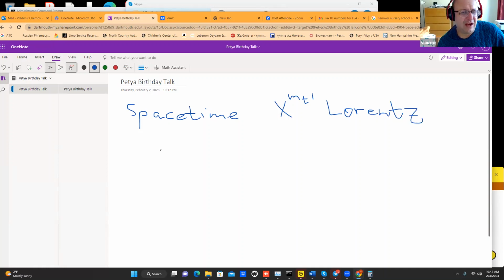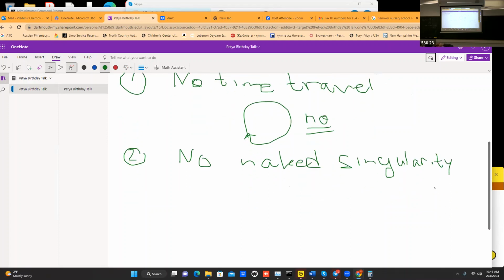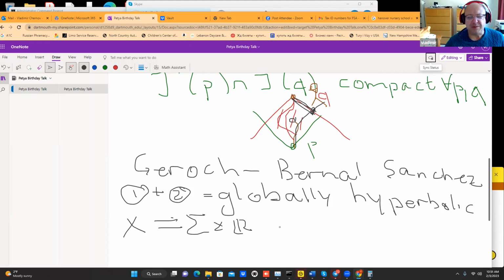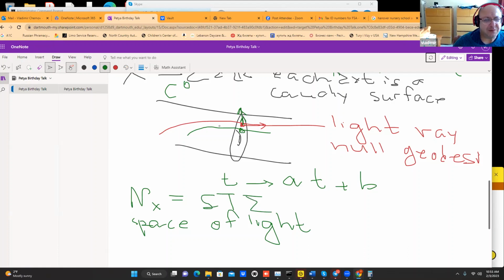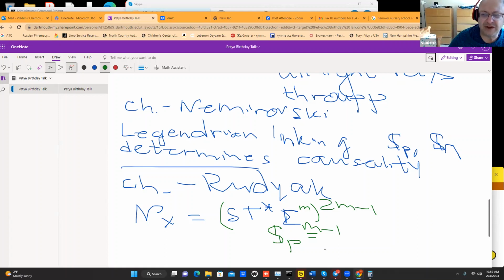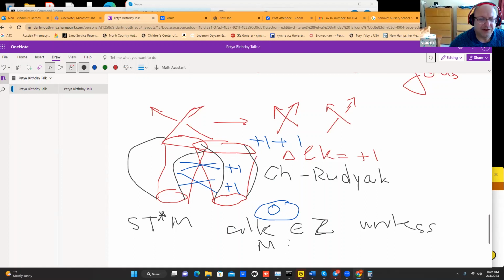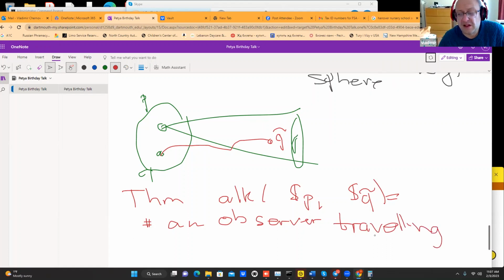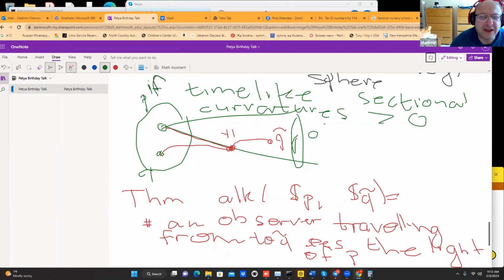Vladimir Chernov: Affine linking numbers and causality in spacetimes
Geometric Topology Seminar on 3.2.2023, Meeting dedicated to the 60th birthday of P. M. Akhmetiev, talk by V. Chernov